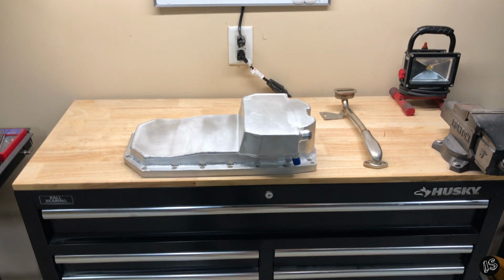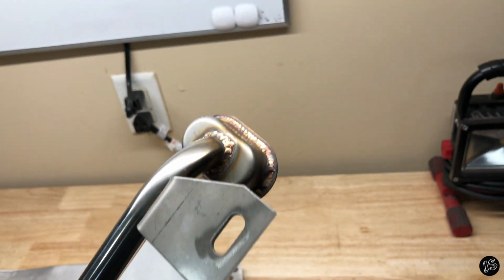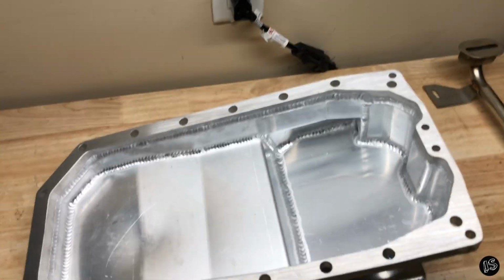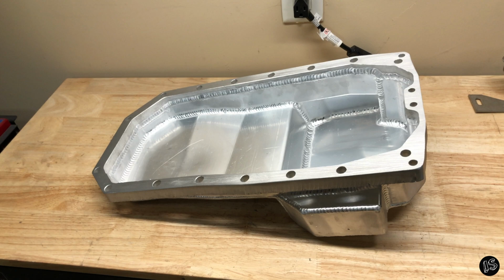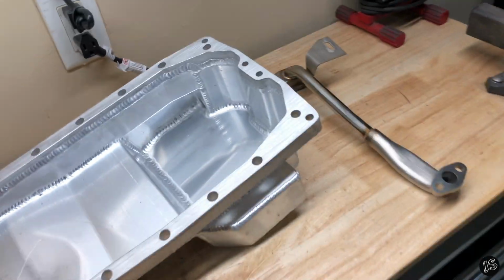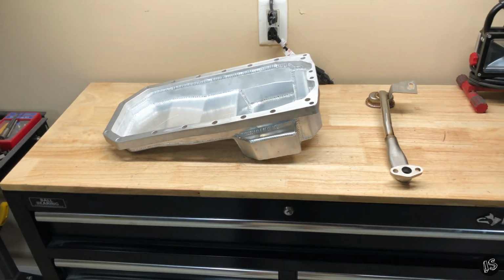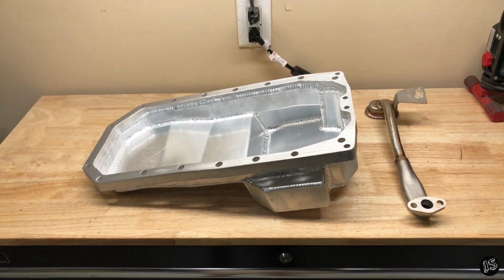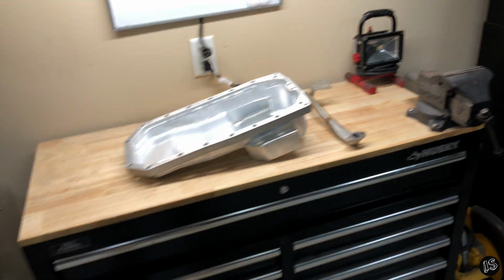CX Racing SR20 Rear Sump Pan | First Impressions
Just wanted to give my first impressions of the CX Racing SR20 ➡️Miata rear sump oil pan. I feel like the fit is going to be a perfect setup for the Nissan Hardbody. The craftsmanship could/should have been much better for the ~$500 I spent on the pan after shipping. However, I am also happy that the option exists. The issues are minimal for me since I have the equipment to fix it, but it could be a bigger disappointment for customers that don't have the means to fix it.

Song: Downtown Funk
Artist: DJ Quads